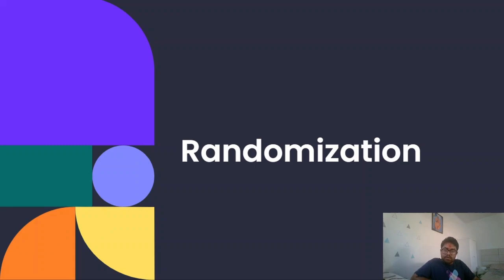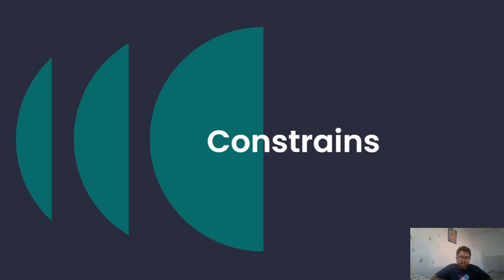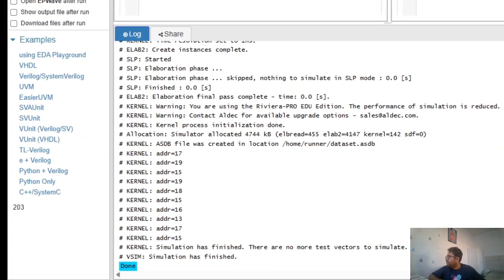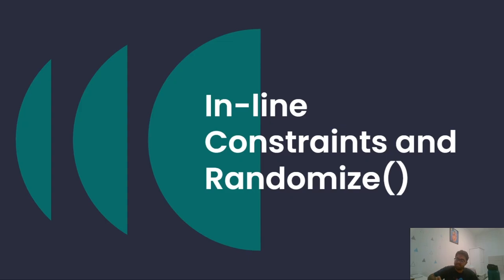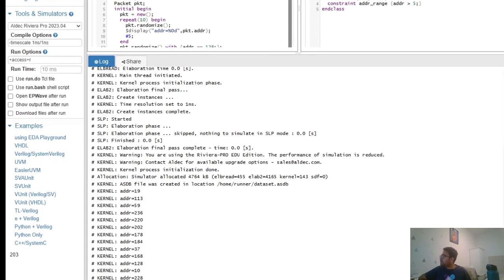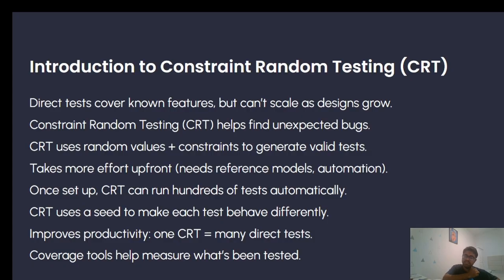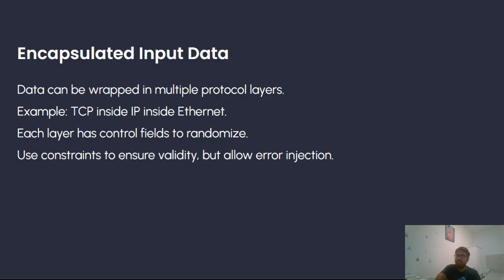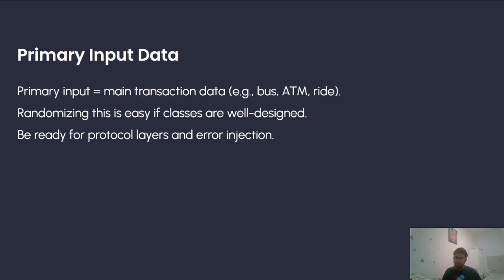Introduction to Randomization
In this session, we explore the fundamentals of randomization in SystemVerilog and how it helps create powerful, flexible, and scalable testbenches for hardware verification. As chip designs grow in complexity, writing manual tests becomes increasingly limited. Randomization — especially Constraint Random Testing (CRT) — offers a smart way to automatically generate diverse and meaningful test cases that uncover both expected and unexpected bugs.

We begin by understanding why simple $random calls aren't enough and why we must randomize not just data, but also device configurations, environments, protocol behavior, and timing delays. Through real-world examples, we see how testbenches can inject controlled randomness into input data, layered protocols, and even clock behavior. You'll also learn the role of constraints in guiding randomness and ensuring valid test scenarios.

By the end of this session, you'll understand:

Why randomization is essential for modern verification.

What elements of a design should be randomized.

How to build smarter testbenches using CRT techniques.

How to use constraints to balance control and randomness.

Whether you're new to SystemVerilog or looking to deepen your verification skills, this session lays the groundwork for effective, automation-driven testing.